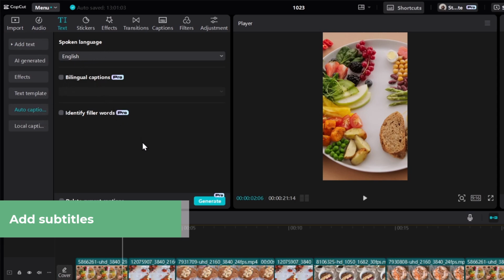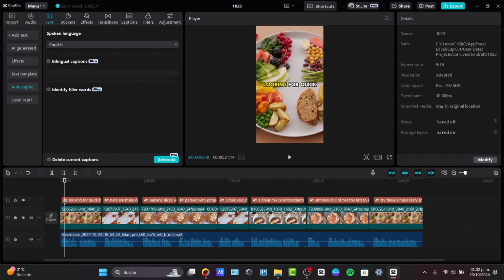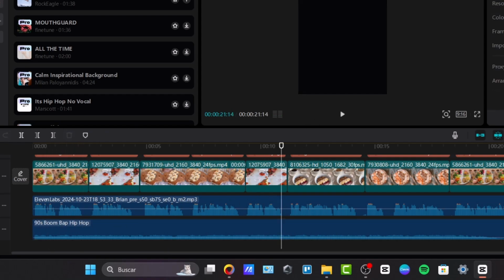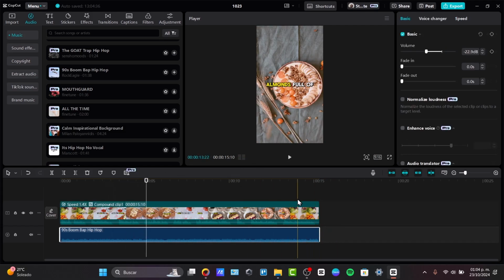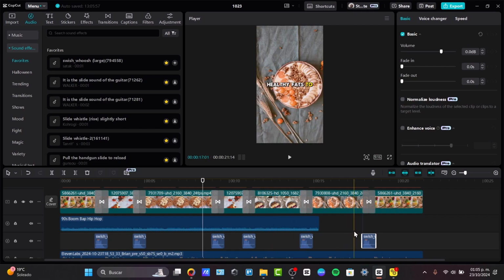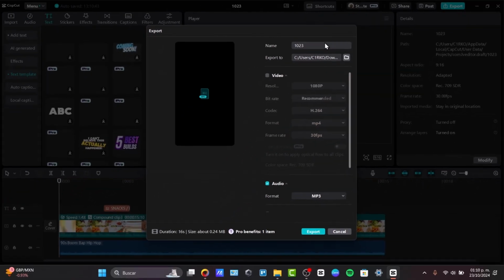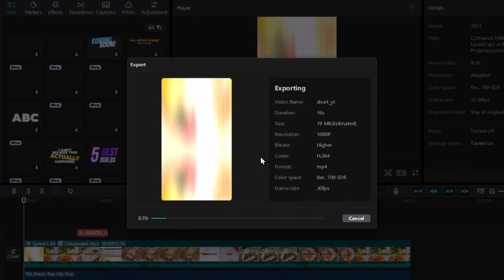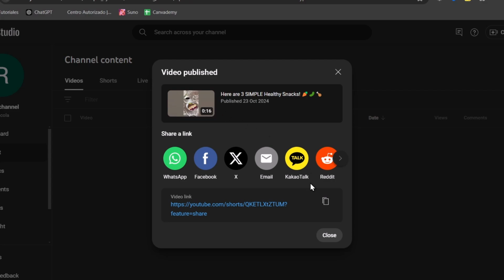How To Make a YouTube Short on CapCut (2026) | Step-by-Step Tutorial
Learn how to make a viral YouTube Short using CapCut with this comprehensive step-by-step tutorial. In this video, we guide you through every essential feature of CapCut, from importing clips and adding text to choosing effects and adjusting music. Perfect for beginners and experienced creators alike, this tutorial will help you master CapCut's tools to create engaging YouTube Shorts that capture attention. Watch now to learn all the best tips and tricks to edit, style, and publish a YouTube Short that stands out.